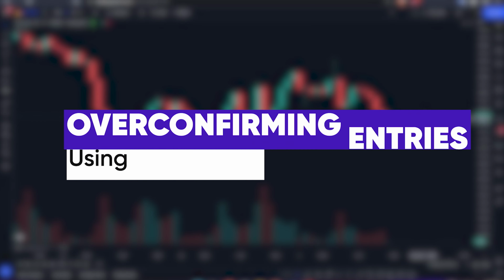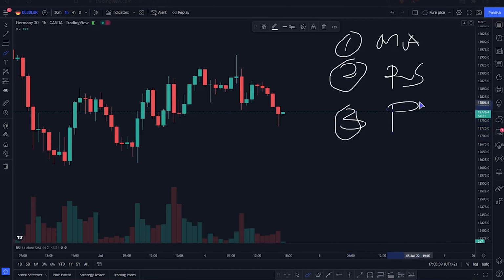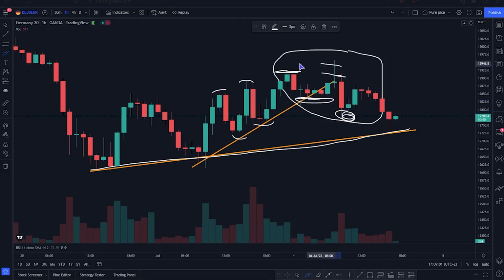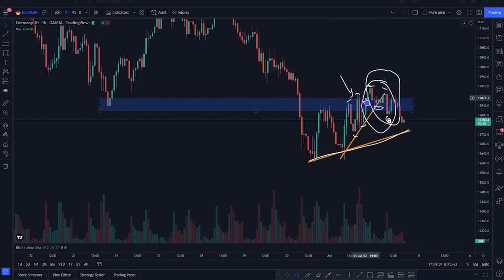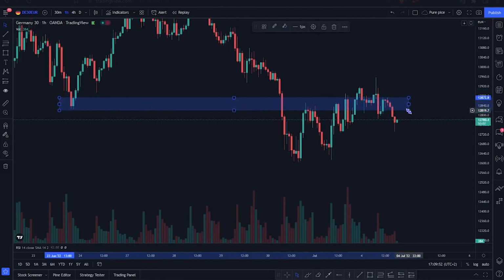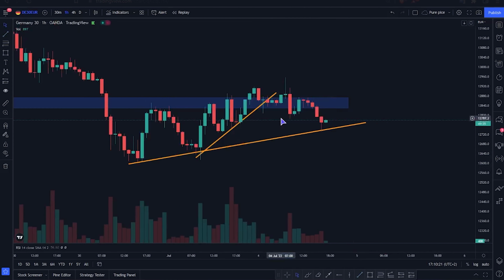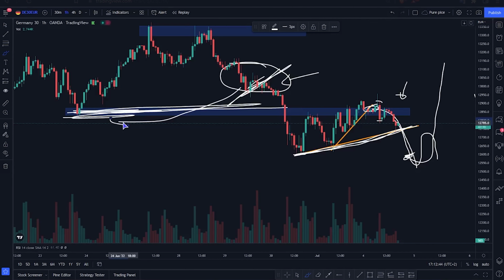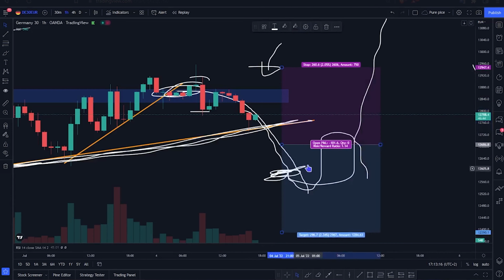Stop over-using price action - This is how you should confirm your entries